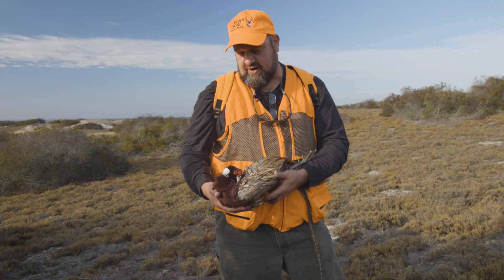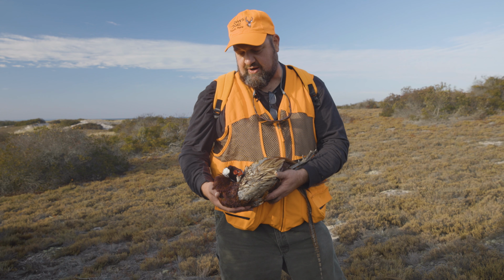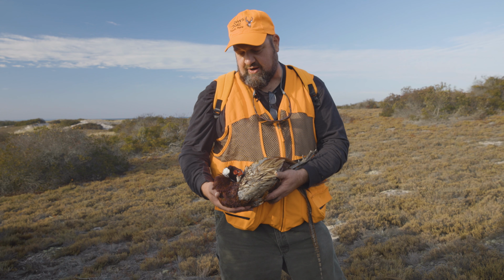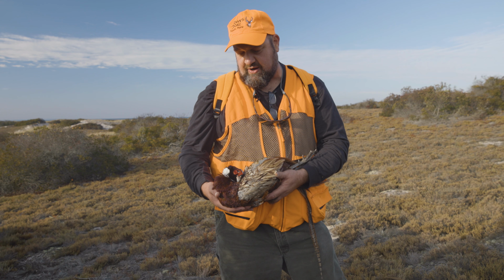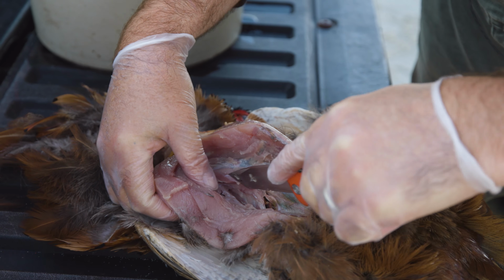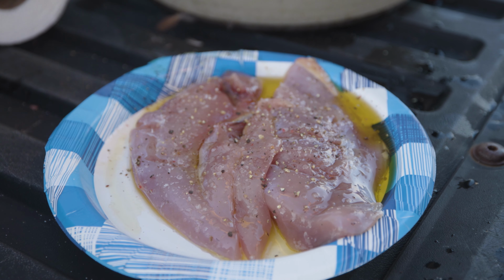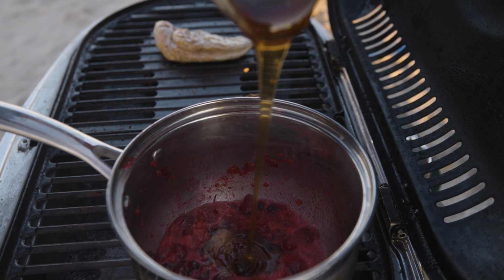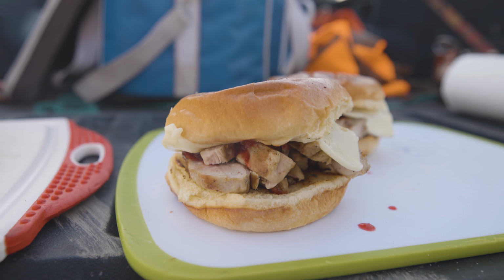Cape Cod Cast and Blast | Surfcasting and Bird Hunting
A late fall hunting and fishing trip for Pheasant and Striped Bass on Sandy Neck Beach Cape Cod. Andy is joined by his dog, Woody, a cesky fousek bred for its hunting ability, Bill Dean, and Bill's dog, Molly.

Living Off the Land and Sea is presented by Bubba

0:00 - 2:38 Intro
2:39 - 3:47 About the dogs
3:48 - 10:57 Hunting
10:58 - 20:44 Fishing
20:45 - 24:54 Pheasant
24:55 - 25:27 Foraging Wild Cranberries
25:51 - 36:08 Cooking on the Beach